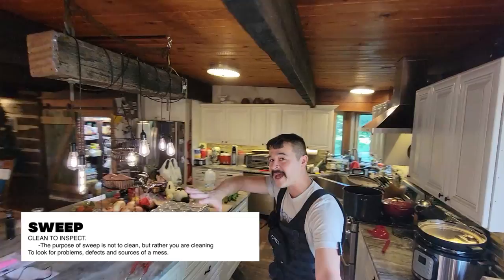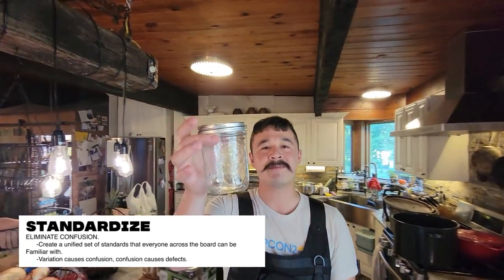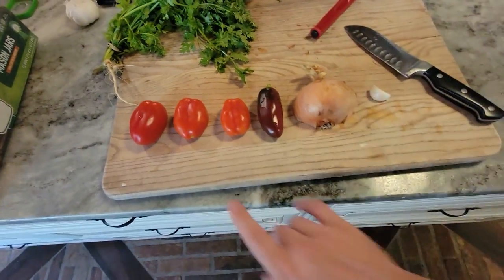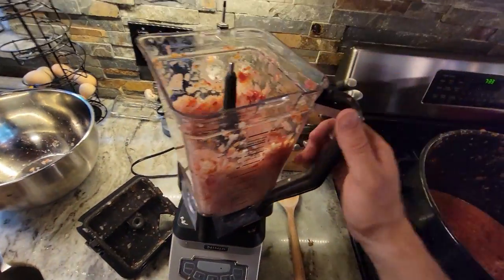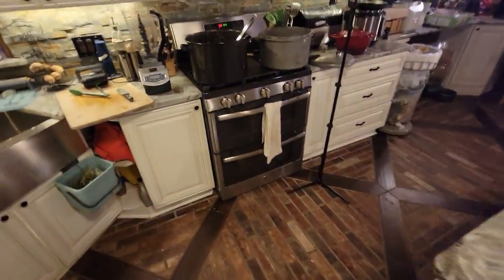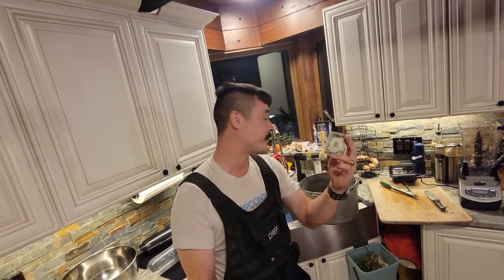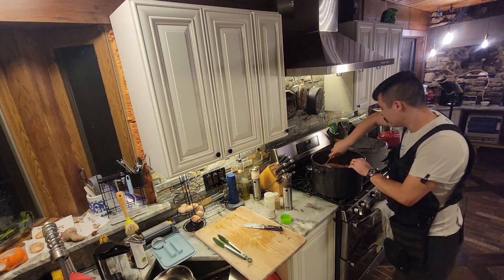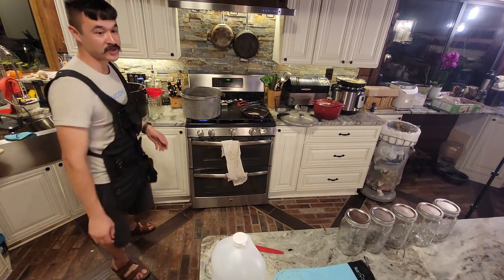How to Make a Quick Homemade Salsa Recipe?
In today's video, we're diving into the world of delicious salsa homemade recipe. But before we get our hands dirty, let's talk about the 3s: Sweep, Sort, and Standardize. These steps set the stage for a seamless cooking experience, ensuring everything is well-organized and efficient.

We're dealing with fresh ingredients, like tomatoes from our garden and an assortment of peppers, which are crucial for that authentic salsa flavor. But here's the secret salsa sauce – it's all about the ratios. Think of it as a salsa recipe where you can adjust ingredients based on what you have on hand. Cilantro, onions, jalapeños, and garlic all come together in a harmonious blend.

Now, onto the canning process using a vintage canner. We'll show you how to preserve your salsa for those chilly winter months. It's all about making the most of your harvest and enjoying that garden-fresh flavor year-round. So, buckle up, folks, and get ready for a salsa-making adventure that's both informative and entertaining!

🚀 Don't forget to hit that "Share" button and pass on the homesteading love.

Timestamps

00:00 - Introduction
00:12 - Salsa-Making Process
01:06 - 3S: Sweep, Sort, Standardize for preparation
03:00 - Standardizing canning supplies
03:26 - Different kinds of Tomatoes
05:00 - Ingredient ratios for salsa
07:25 - Pepper Roasting
09:49 - Adding spices and flavors to the salsa
12:11 - Demonstrating the canning process
14:20 - Outro

My goal this year is to get to📈 25000 subscribers by the end of 2023! If you are interested in Real Estate, Lean Principles, Bettering your Life, Making life Easy, or are even the tiniest bit entertained, If you're not entirely against it🤦🏽‍♂️, subscribe, and I'd love to bring you along for the journey!

To the best of my knowledge, statistically, the highest APY High Yield Savings Account at this time.

🍎📚💰📈Build Passive Income with these books: Set For Life
Rich Dad Poor Dad
Never Split the Difference BRRRR
Millionaire Next Door
Long Distance REI Rental Property Investing
House Hacking Strategy Extreme Ownership

🍎📚👷‍♂️🏭Hone your Lean skills with these books: 2 Second Lean

🧰🔨👷‍♂️Lean Tools/Stuff: Kaizen Foam Kaizen Marker
Milwaukee Packout System
Ryobi Starter Kit (Impact Driver, Drill, Sawzaw, Skill Saw)
Keep it Simple Drill Bit system

🎥Camera Equipment: Sony ZV-1 Sony Vlogger Tripod Gorilla Tripod Tripod Ball Joint Ring Light Phone holder with tripod ShotgunMic Lav Mic (Super important!)

Get Educated for FREE! They deserve most of the credit for my success!